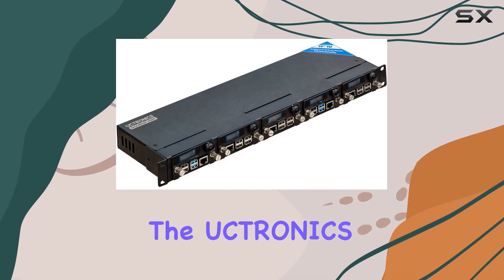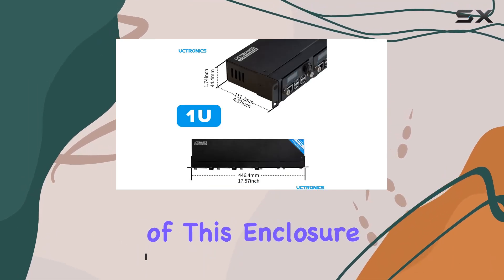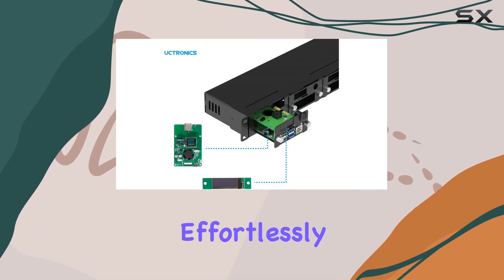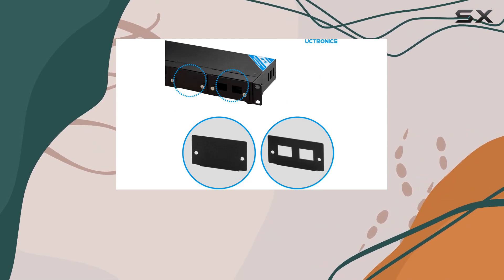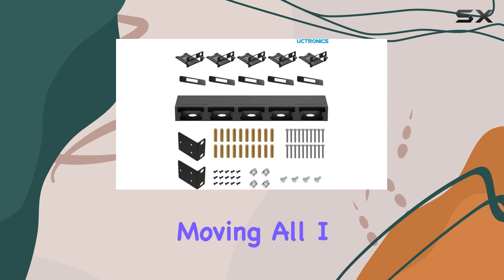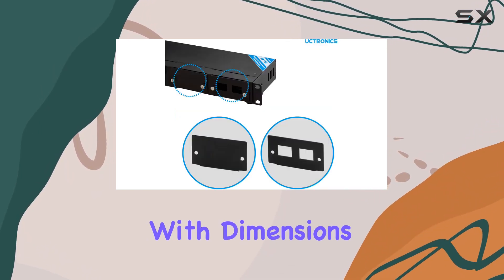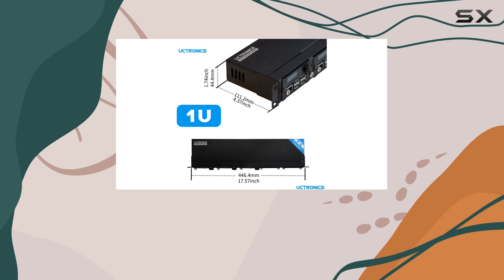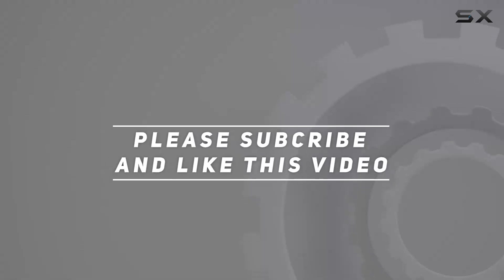Ultimate Rackmount Enclosure for Raspberry Pi: Unmatched Performance and Ease of Setup!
0:00 Intro
0:06 Review

Things that we mentioned in this video:
UCTRONICS for Raspberry Pi : B09V1DH7VS